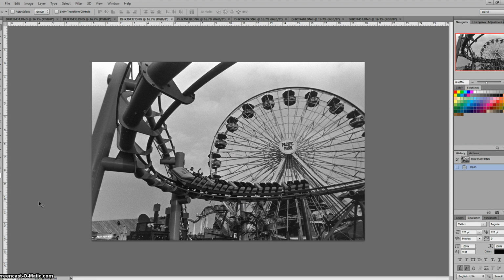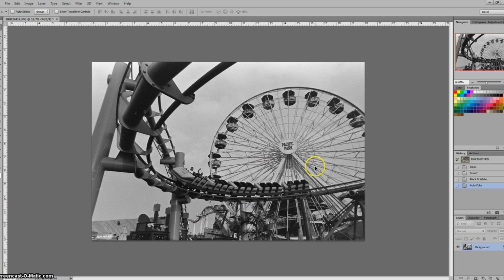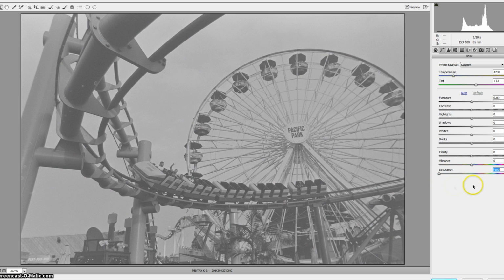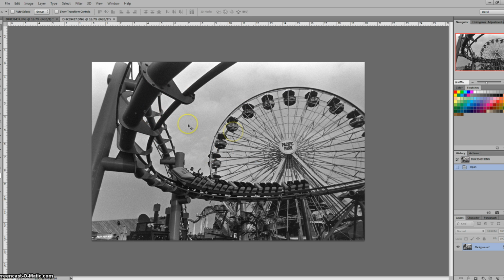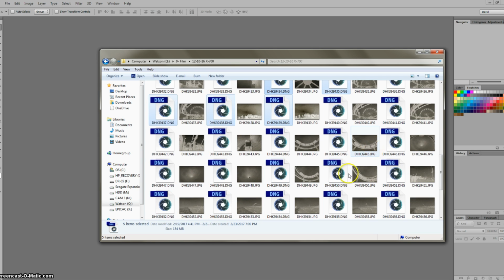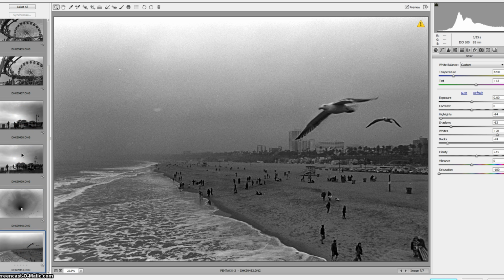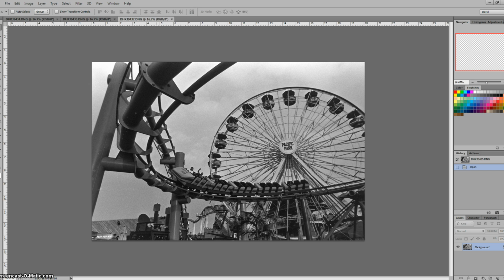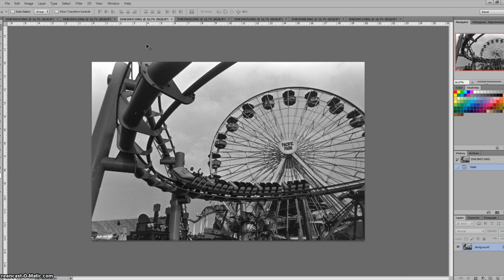Raw Workflow for Film Photography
I'm often asked about my raw editor workflow for film photography, and why it's better than using scanned jpegs. In a nutshell, there's far greater control over image detail and data recovery in the shadow and highlight areas. The level of control is akin to an actual darkroom and far exceeds the level of control afforded by a scan. This video attempts to illustrate some of what makes digitizing film with a DSLR so powerful a tool for photographers.